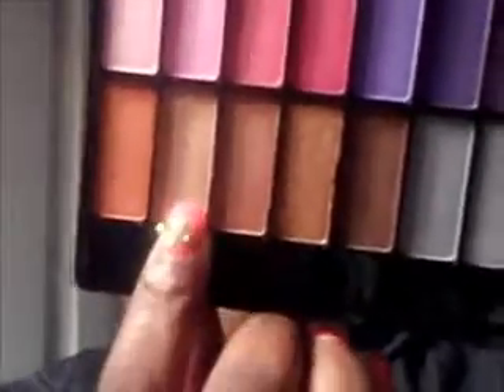WWs#2/ Green and Blues for Christmas